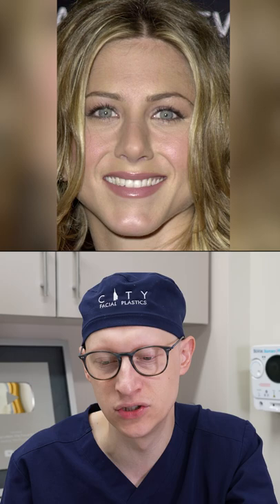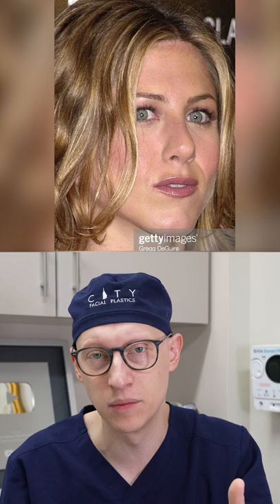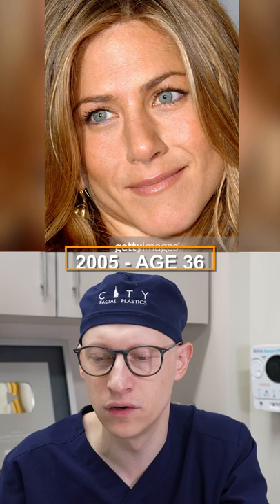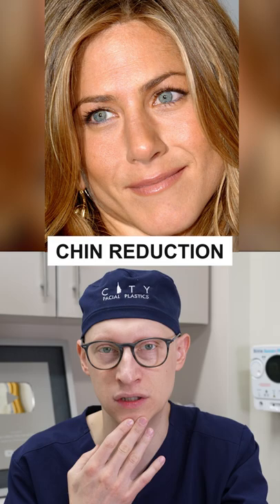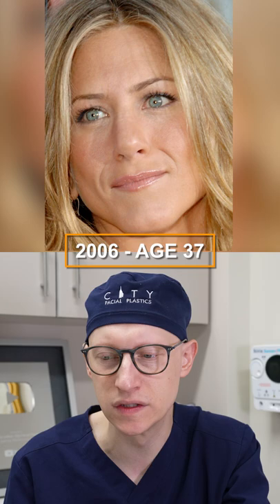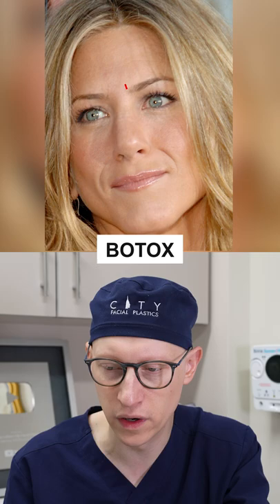Jennifer Aniston's New Face